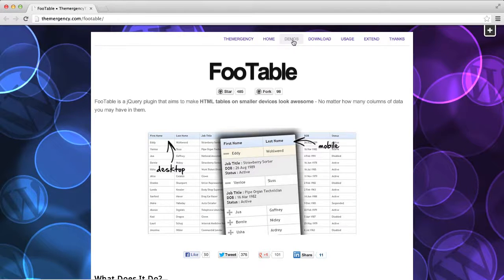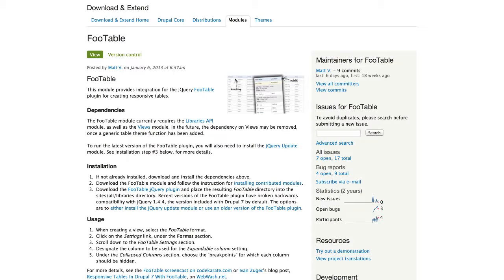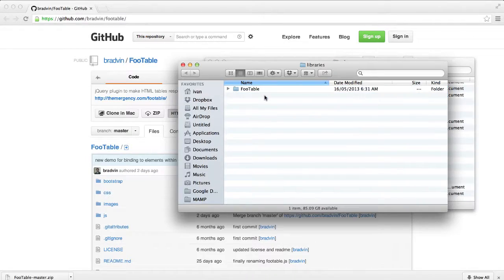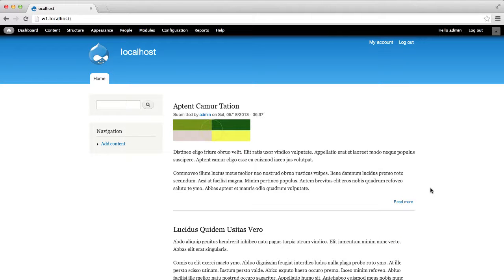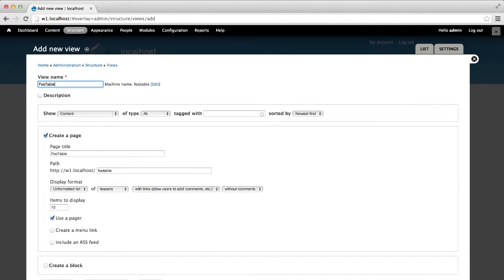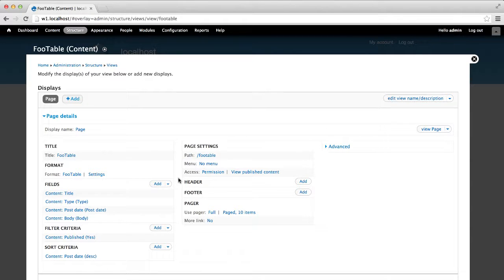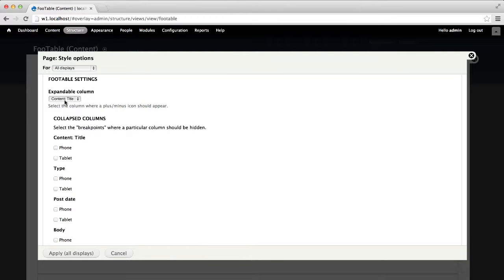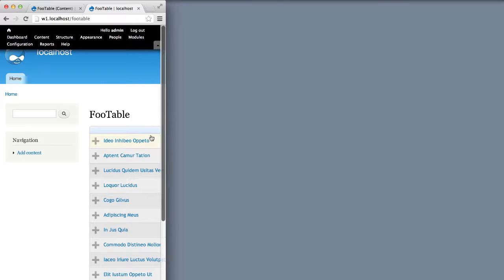How to Create Responsive Tables in Drupal 7 with FooTable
By: Ivan Zugec

Transcript:

The FooTable module for Drupal provides integration with the FooTable jQuery plugin. The plugin makes it really easy to create responsive HTML tables that look great on small devices. Using a concept called "breakpoints", you can define which columns should be displayed or hidden, when the table is being viewed on a mobile or desktop.

In this video, we'll look at the FooTable module for Drupal. The module integrates with Views and this allows you to create a table as well as define breakpoints. You can also use this module as an API and manually load the plugin for custom tables.

First, go to FooTable's GitHub page and download the plugin. Extract the downloaded zip file into the libraries directory and rename the folder to FooTable.

Once completed the path to FooTable should be "sites/all/libraries/FooTable". Finally, go download and install the Libraries API module and enable this it first.

And then, FooTable and Views.

Now that we have everything setup, let's go ahead and create a responsive table using Views. The FooTable module integrates with Views via a custom display plugin. All we need to do is select FooTable as the display format when we configure a view.

So go to Structure, Views and click on the "Add new view" link.

Call the view footable, and select FooTable from "Display format" drop-down list. Once you have filled in the form, click on "Continue & edit". Go ahead and add a few fields to fill up the table. For this example, I'll add the title, type, post date and a trimmed version of the body field.

Now, all we need to do is define breakpoints for the table. This will notify FooTable if a column should be displayed. Click on Settings in the Format area and scroll down the page to the "FooTable Settings" field-set.

In this section, you can define breakpoints and choose the expandable column. Leave "Content: Title" selected in the "Expandable column" drop-down list.

Check the Phone checkbox for Type, "Post date" and Body. Save the settings form and the view.

Now let's go to slash footable to see the table in action. If we resize the browser, the Type, "Post date" and Body should collapse.

To expend the table, simply click on the + icon. And that's it.